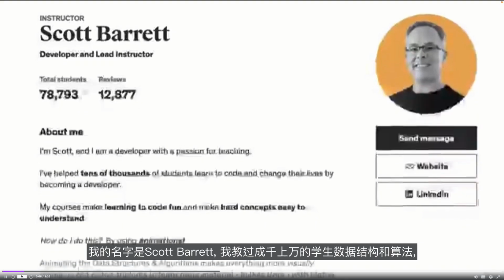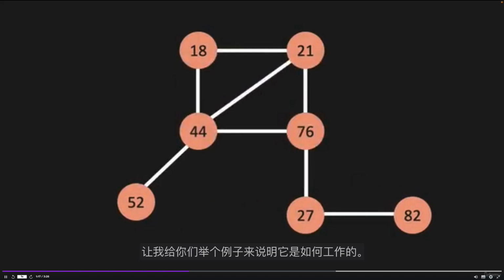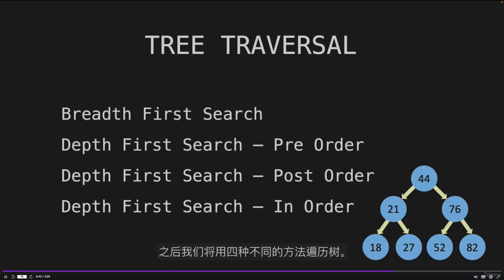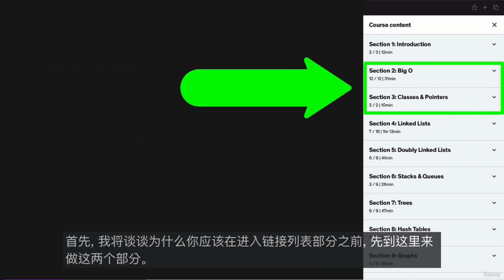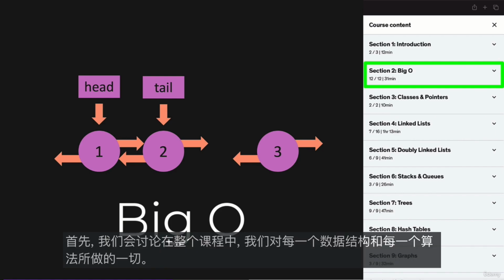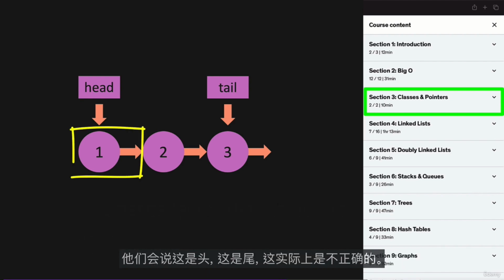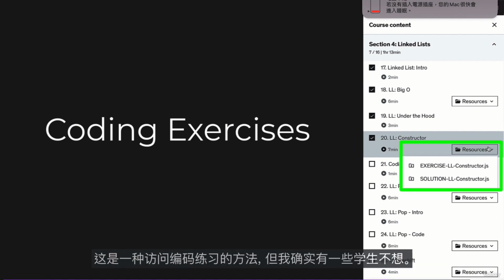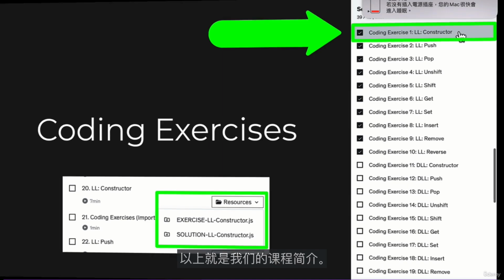”JavaScript 資料結構與演算法 + LEETCODE 練習“課程介紹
本課程涵蓋 DSA( Data Structure & Algorithm ) 破解程式設計面試。更多介紹請參考

❤️ to author :  This preview video is part of the free preview offered on Udemy.  If you own the copyright and feel not comfortable with the spreading of your work, please feel free to send email to . We will follow your direction.  Thank you for your contribution of sharing knowledge to the world.